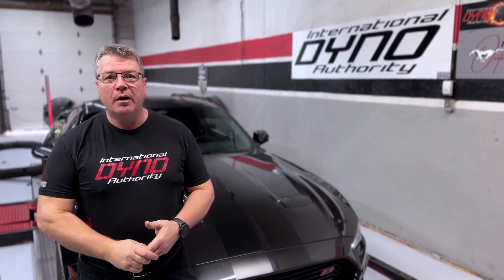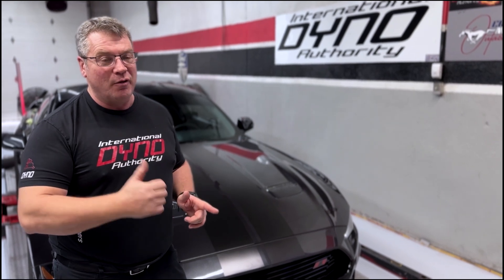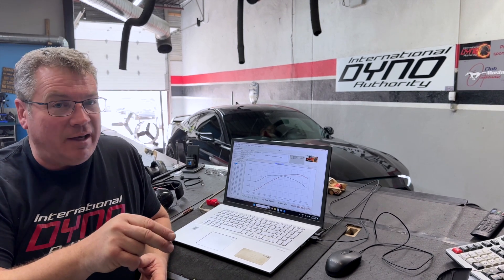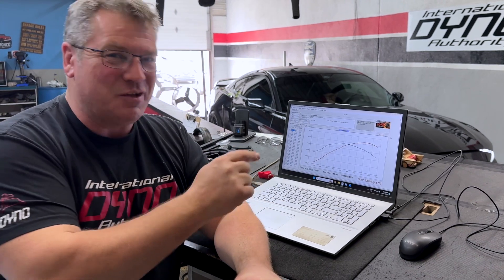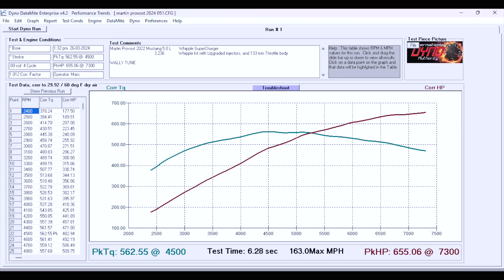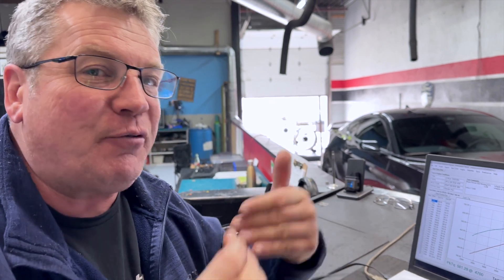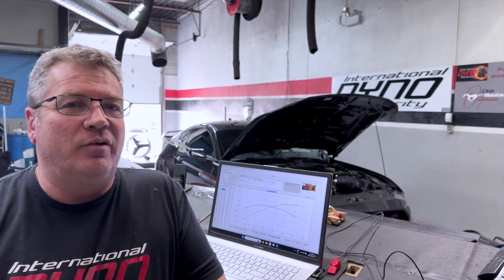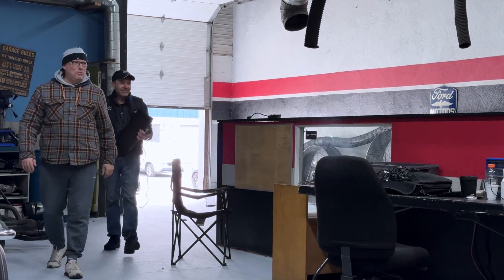Whipple-powered Mustang Coyote hits 711 HP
Ottawa, On | Today, we see what a 132 mm throttle body Stage 2 Whipple package can do on 91 octane fuel. We baselined this 2022 Mustang GT at 527 HP. Wally refined this Whipple-boosted Coyote Mustang - using HP Tuners - until it achieved 711 HP. Whipple is a top-notch Supercharger when matched with a custom tune at International Dyno Authority. This Mustang impressed us, and it's owner!
2535 Blackwell Street, Ottawa, On